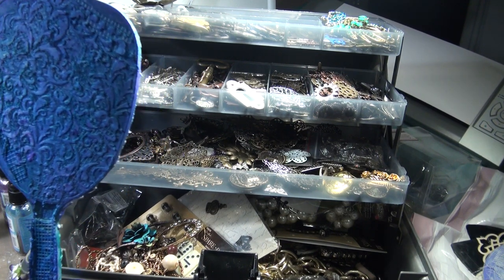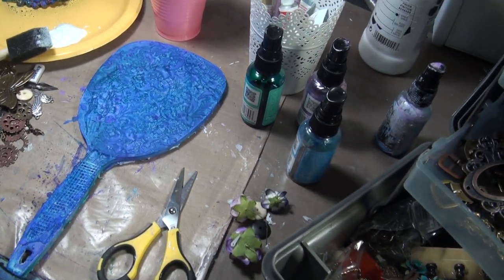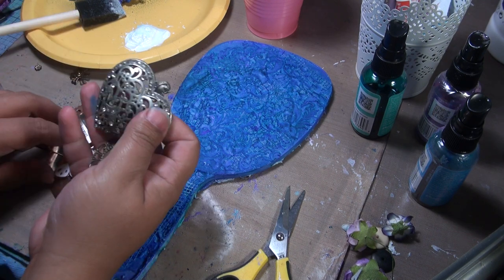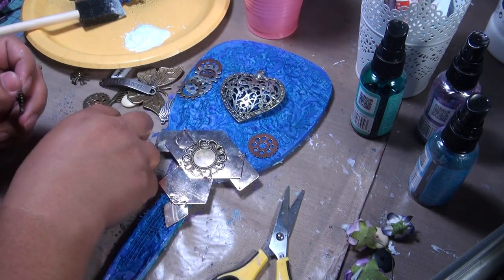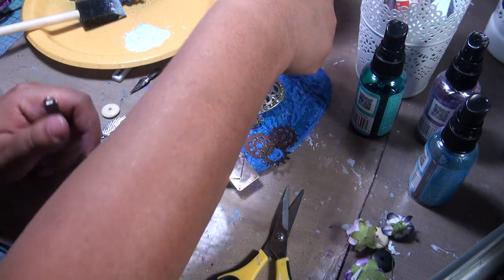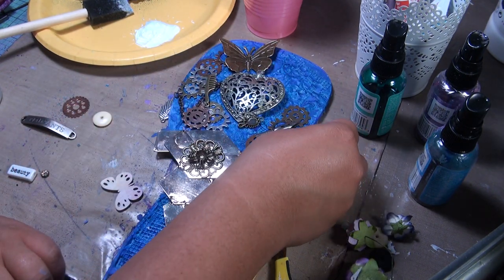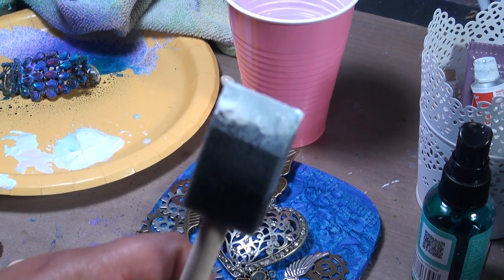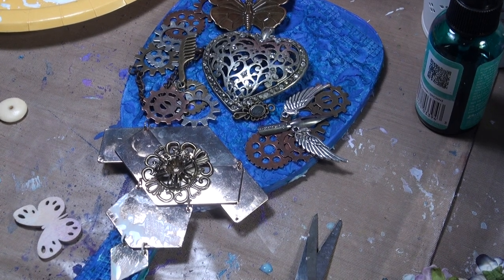Mix Media Mirror Embellishments part 1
sorry.. this one is a little short. wanted to show you my thought process on deciding what goes on the project